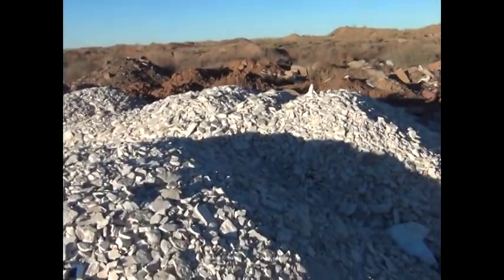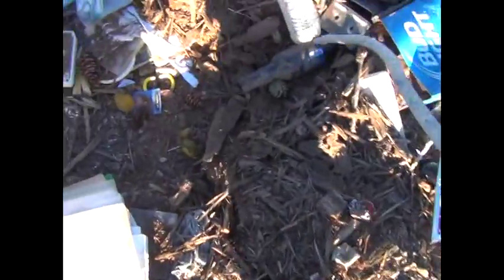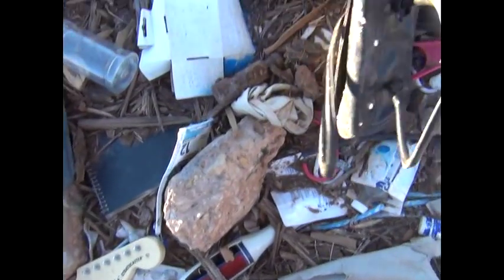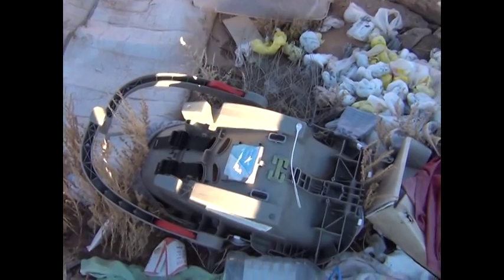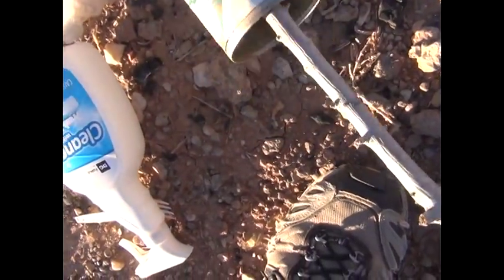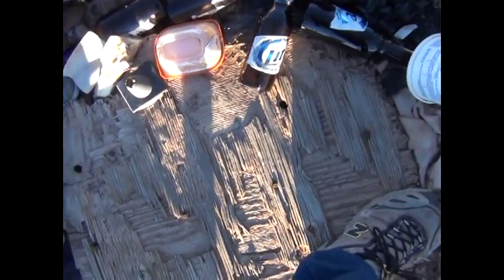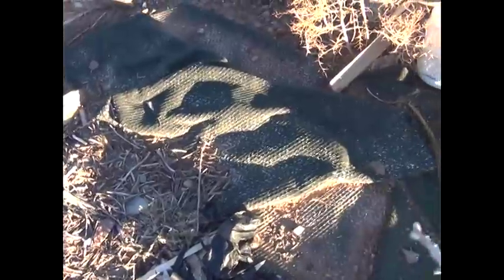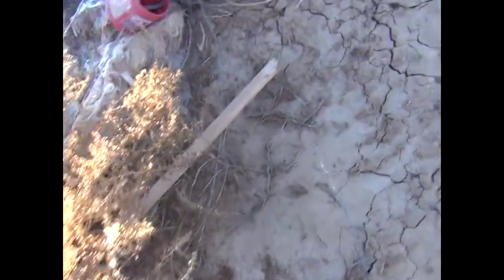Trash = gold in a survival situation - HD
In this video I'll show you how one man's trash is another man's treasure in a survival situation. Enjoy!